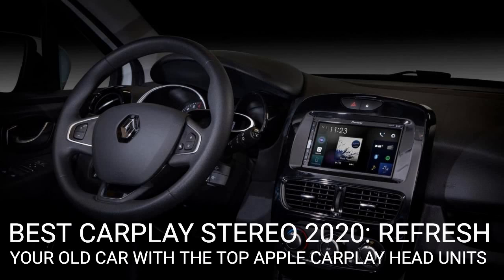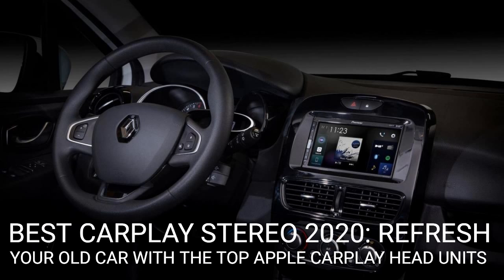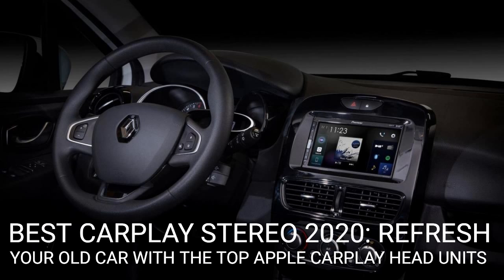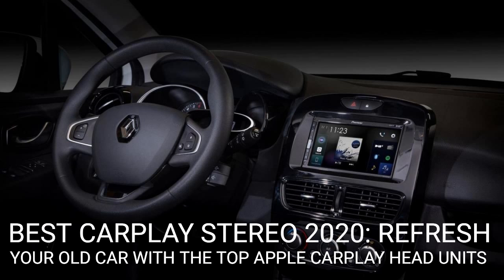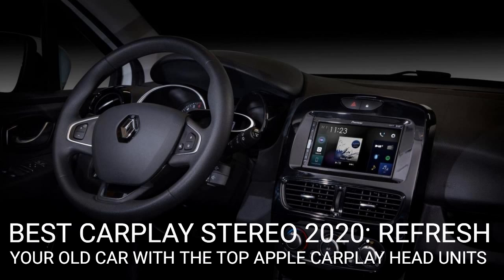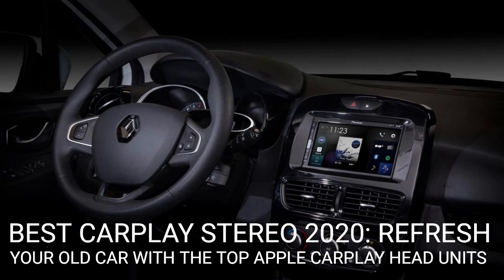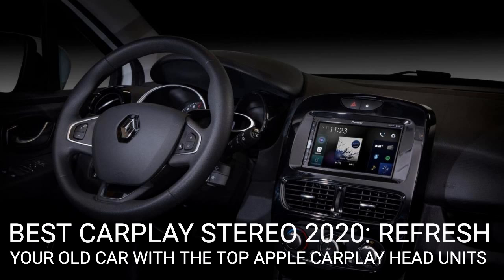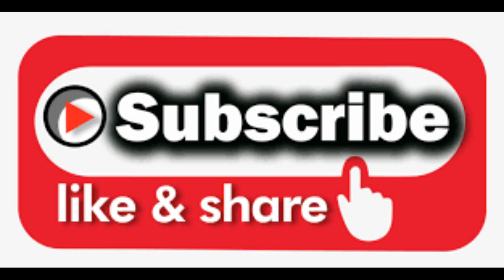Best CarPlay stereo 2020: refresh your old car with the top Apple CarPlay head units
Apple CarPlay isn’t just for those who can afford the latest premium SUV, as nearly all motors can be brought bang up to date with a new head unit

We do everything with our smartphones these days and with the last iPhone count topping the 728 million mark globally, it only seems logical that most drivers want to make the most of Apple's functionality when behind the wheel.

Of course, that's a little bit naughty and illegal here in the UK, unless you are interacting with your phone via Apple CarPlay, which essentially beams car-friendly apps directly to a touchscreen in the car.

Unfortunately, this connectivity has only really been rolled out in most new cars over the past year or so, meaning anyone with slightly ageing wheels has to put up with a CD player and some crackly FM radio.

Not any more chums, because ensuring your ride is technologically bang up to date is simply the case of removing an old head unit or stereo system and replacing it with a much more accomplished and capable Apple CarPlay-enabled system from the likes of Pioneer, Sony, JVC and Kenwood.

Thanks to recent advances in slimline design and the continual shrinking of electronically gubbins, even those with smaller spaces (typically referred to as single DIN car stereos) can now enjoy the large and reactive touchscreens typically enjoyed by those with much newer vehicles.

So, if you fancy ditching that crackly FM radio and installing kit that happily chats to your iPhone, you need to check out the best car stereos and head units that money can currently buy.

This all depends on your budget, because really simple single DIN units, like the Kenwood KDC-BT720DAB can be purchased for as little as £119, but it still boasts full DAB radio and Bluetooth connectivity to your phone.

However, the absolute best stereo system you can buy now is the Pioneer SPH-EVO62DAB-UNI Car Stereo , purely because its innovative design means even the oldest and most cramped car stereo spaces can now benefit from DAB+ digital radio, Apple CarPlay and all manner of modern connectivity (it’s even reverse camera compatible).

All of this is pumped through a beautifully crisp and rather revolutionary floating or tablet-style touchscreen display, which is a doddle to use and looks absolutely brilliant wherever it is installed.

As previously mentioned, there is a new car stereo or head unit to suit most budgets and to fit most vehicles. So long as you have the existing wiring for some sort of stereo device, prices range from around £130 for the most basic unit with Apple CarPlay compatibility, while the most expensive can easily tickle the £1k mark if you opt for built-in maps and other jazzy features.

This, in our eyes, is a little bit pointless, because the whole point of this endeavour is to bring your iPhone into the car, meaning you can hook up and charge while using Google Maps, Apple Maps or Waze to deliver you to a destination - much better than the ageing sat nav rubbish found on many infotainment systems. In reality, you shouldn't have to part with any more than £500 to get something utterly brilliant.

If you simply want a Bluetooth connection to play Spotify or listen to Podcasts, then it is very easy to shop at a much lower end of the budget (£90-£150). But true Apple CarPlay requires a touchscreen and that means parting with more cash.

On the subject of fitting, this can be done fairly easily for those with a bit of car-related knowledge, some tools and plenty of patience (check out the numerous YouTube How-To videos if you fancy a spot of DIY), but buy from from Halfords, for example, and they will offer to fit it for you.

This usually takes a couple of hours at the most and the cost around £70, depending on how complicated the fitting process is.

The clever modular structure of this thoroughly modern unit means customers get all the benefits of a large touchscreen display that fits inside even the smallest single DIN car stereo spaces. Particularly good for older cars, the Pioneer boasts pretty much everything you could possible want in an infotainment system.

The clear 6.8-inch screen is fast and responsive to touch, while the list of features is truly impressive, boasting DAB+ Digital Radio, both Android Auto and Apple CarPlay, as well as entertainment features such as Spotify, Bluetooth streaming, WebLink, FLAC file playback and much more.

Better still, it plays nicely with reversing cameras and easily hooks up with voice command functionality, so you can make and receive hands-free calls and make the most of your favoured voice assistant to control much of the functionality.

Those with large apertures for an existing stereo or infotainment system might find the way it seemingly ‘floats’ in front of the dash a little disconcerting, …